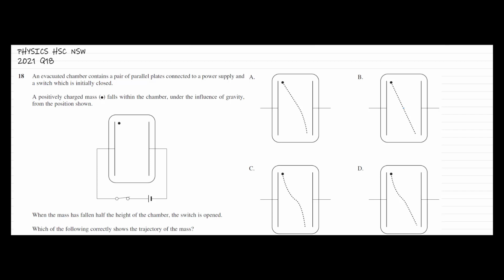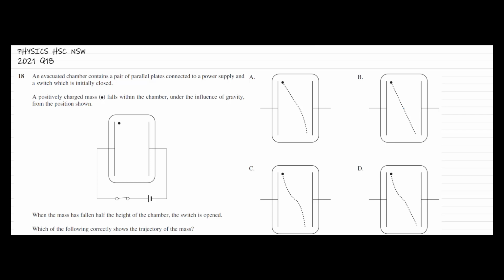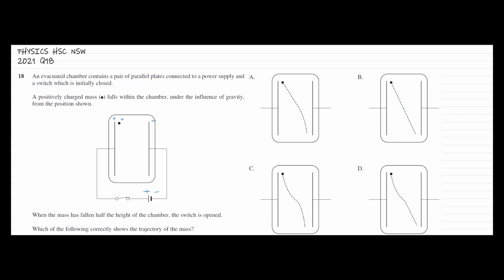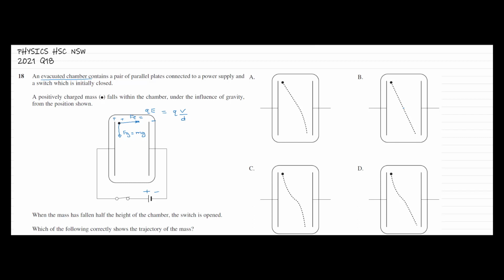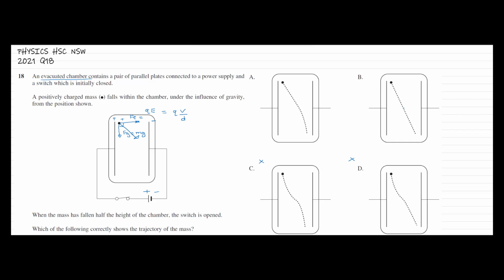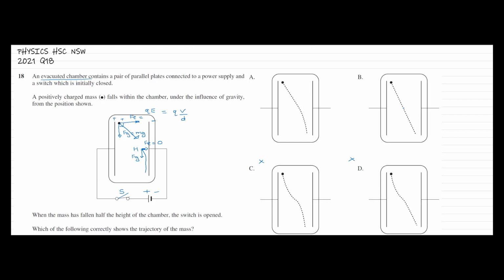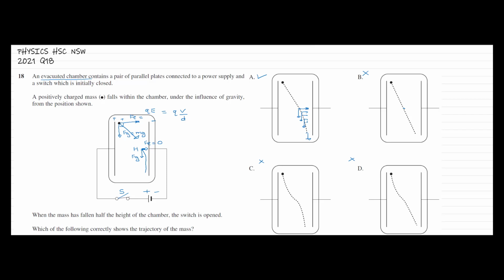Physics HSC NSW 2021 Q18 Worked Solution - Electromagnetism - An evacuated chamber contains...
The video presents step-by-step, easy to understand approach and solution towards the Question from Physics HSC Examination for New South Wales Australia 2021 Q18 Electromagnetism - An evacuated chamber contains...